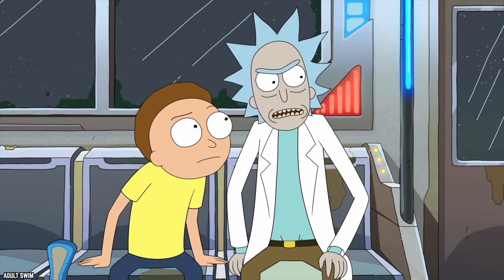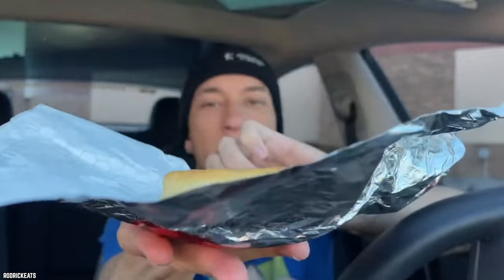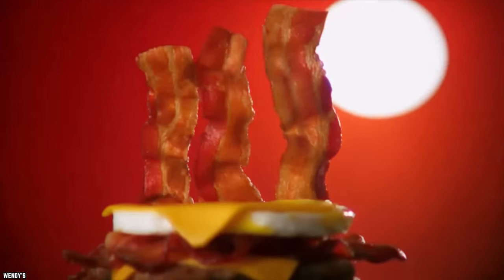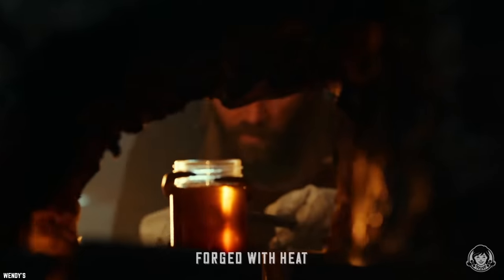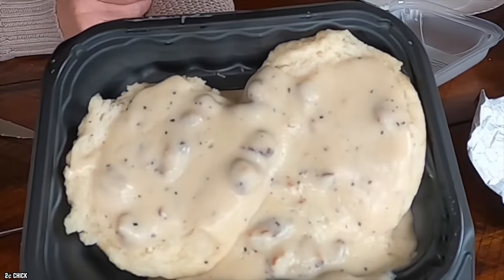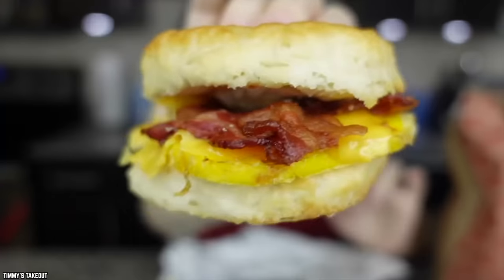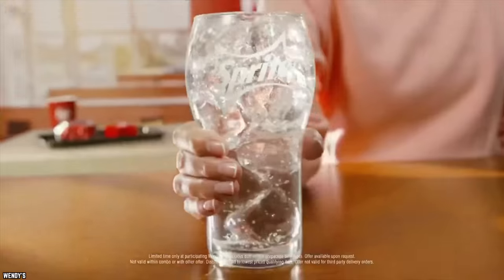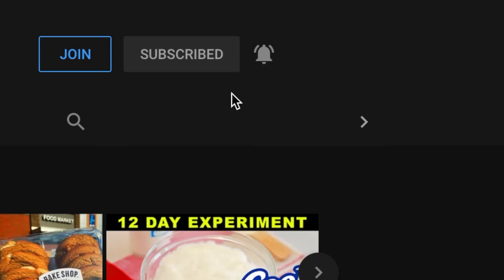10 Wendy's Breakfast Menu Items You NEED to Eat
What is your favorite top 10 Wendy's breakfast menu items you need to eat? Lots of places got breakfast. Only Wendy’s got Wendy’s breakfast.

Forget the square burgers and Frostys, Wendy’s is serving up breakfast. So let’s all wake up early for these ten Wendy’s breakfast menu items you need to eat!

This is everything you need to know about Wendy's breakfast review. Wendy's breakfast is only served in the morning, though it is perfectly understandable if you crave it during other parts of the day. If you enjoyed this video list of the top 10 Wendy's breakfast menu items you need to eat in the United States of America and around the world. Comment

TIMESTAMPS:
0:00 Wendy's Breakfast Menu Items You NEED to Eat
0:15 Breakfast Sides
2:01 Wendy’s Honey Butter Chicken Sandwich
3:24 The Breakfast Baconator
4:24 The Hot Honey Chicken Biscuit
6:18 Sausage, Egg, and Swiss Croissant
7:34 Sausage Gravy and Biscuits
8:36 Bacon Egg and Cheese Biscuit
9:32 Maple Bacon Chicken Croissant
10:56 Frosty-ccino
11:59 Coffees